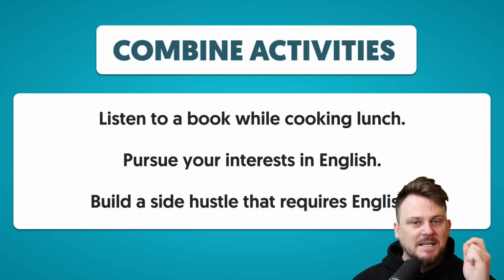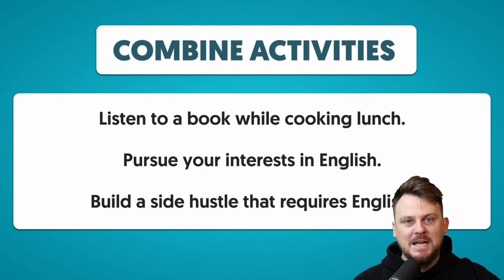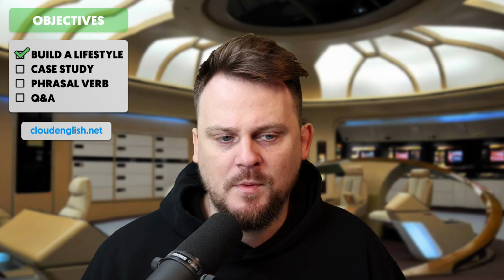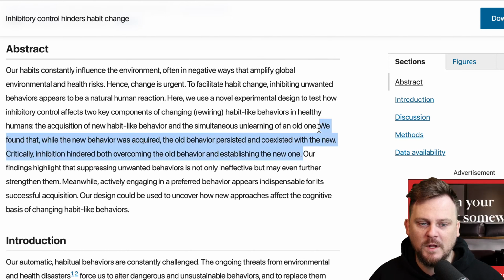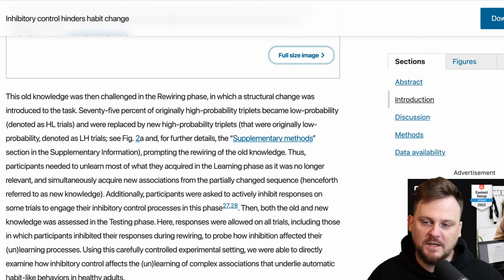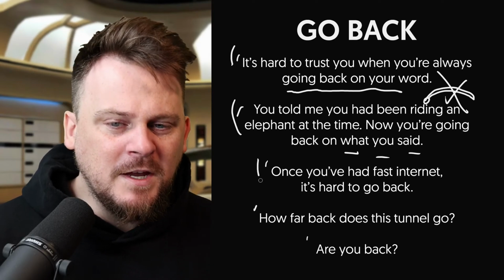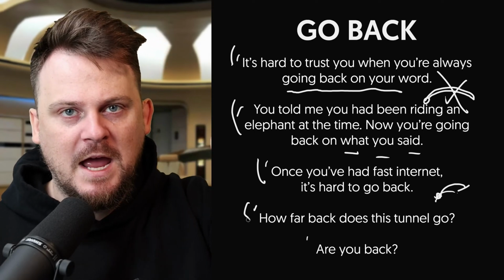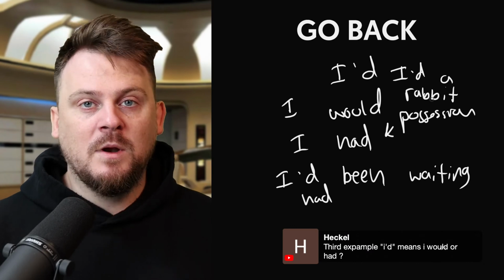🔴 Day 6: Building an English Lifestyle | Cloud English Podcast Episode 22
Learn how to make lasting English-learning habits and integrate them into your English lifestyle. It's essential if you want to improve your English over the long term. Also, we'll explore the phrasal verb "go back".

0:00 Top of the Show
4:34 Building a Lifestyle
21:21 The Ideal Learner
29:23 A Nature Article on Habits
40:36 Phrasal Verb: Go Back
1:07:08 Student Examples
1:10:23 Clarifying "I'd"

Poké & Chill